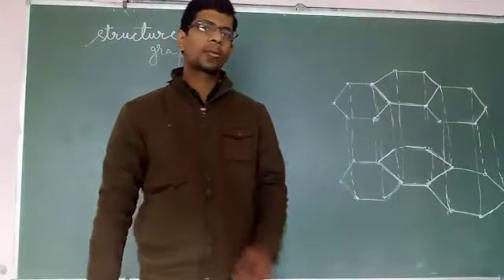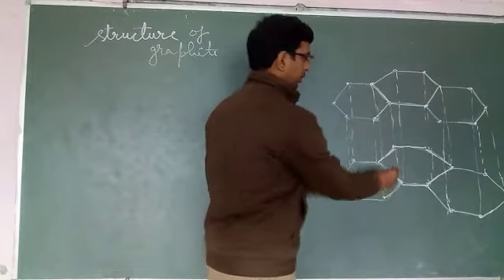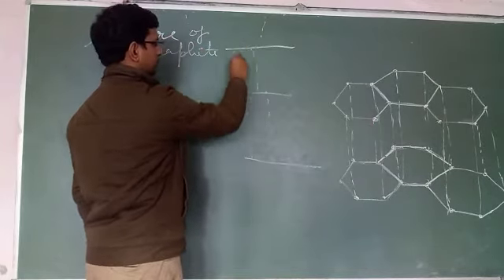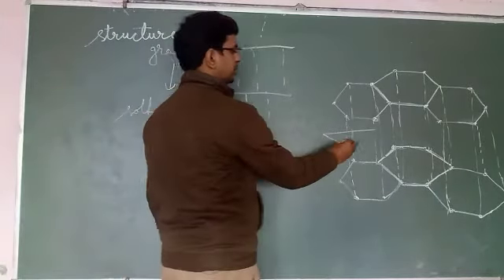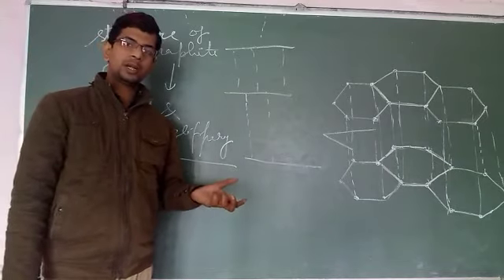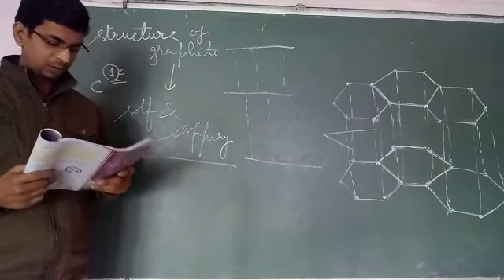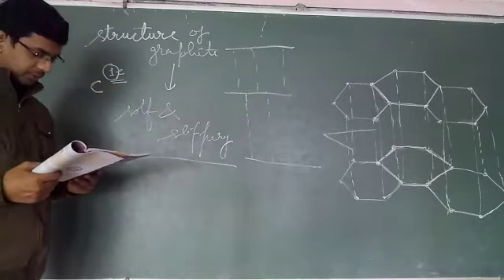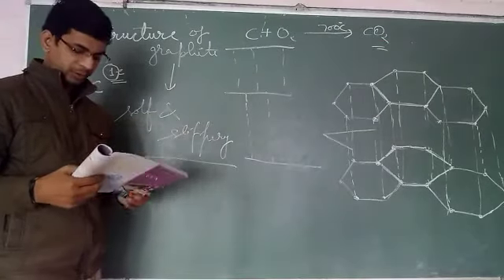Chemistry - Graphite(Crystalline Allotrope of Carbon)